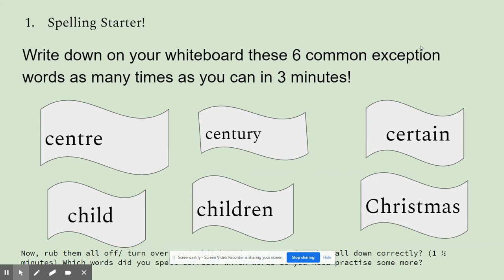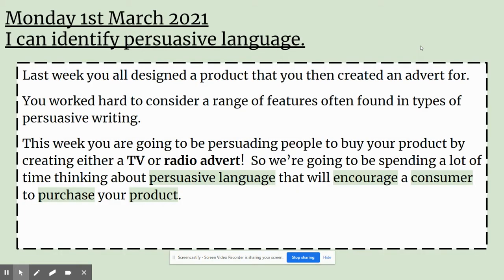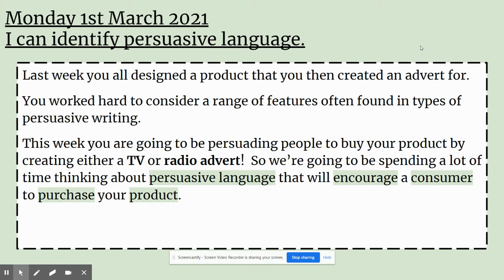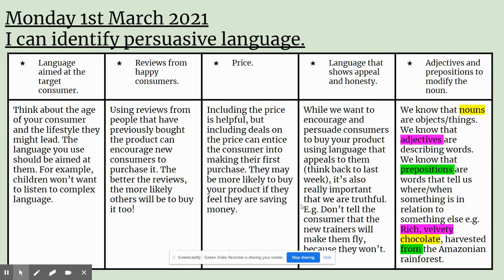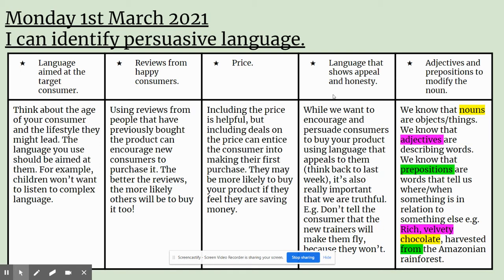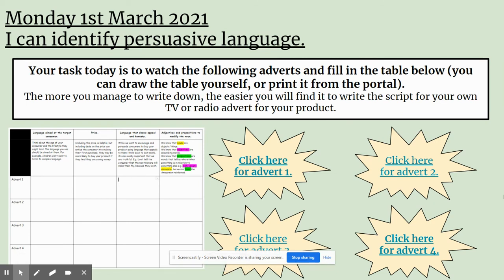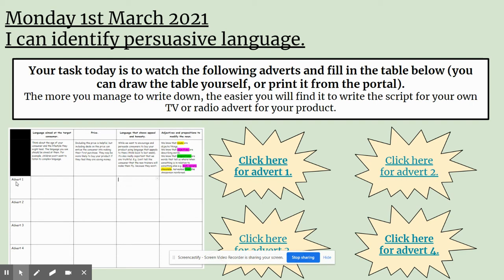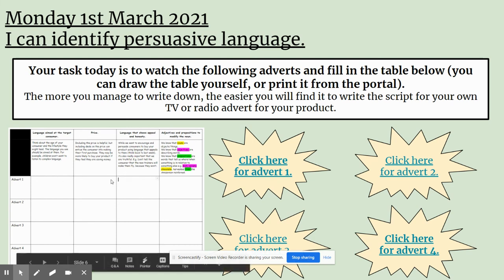Monday's teaching point 01.03.21